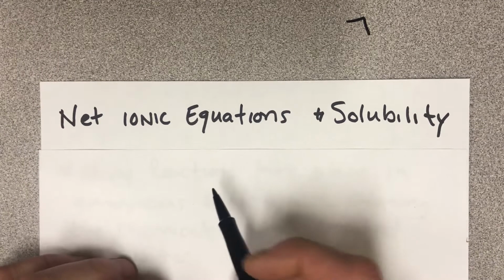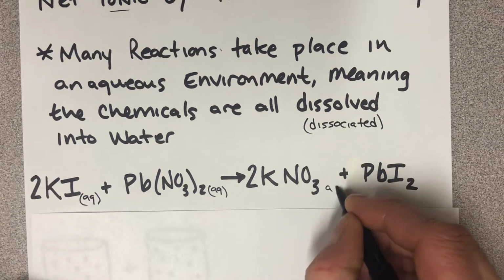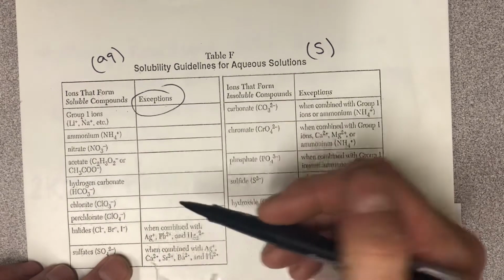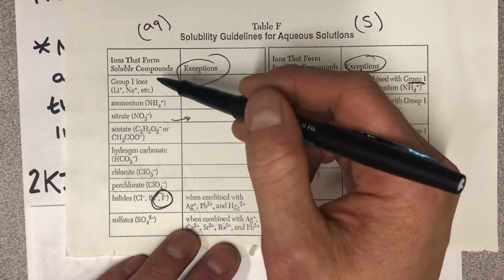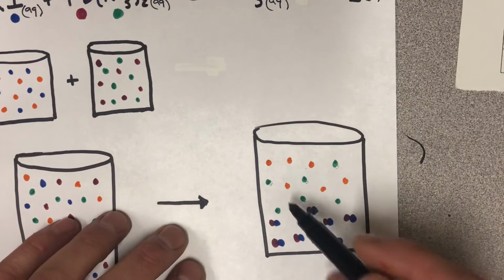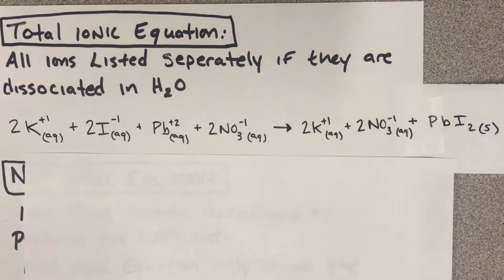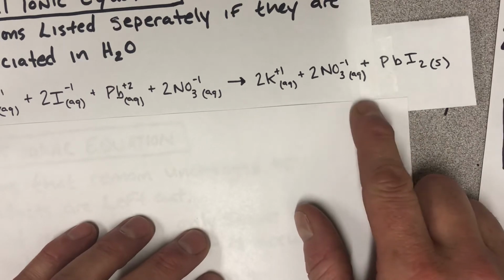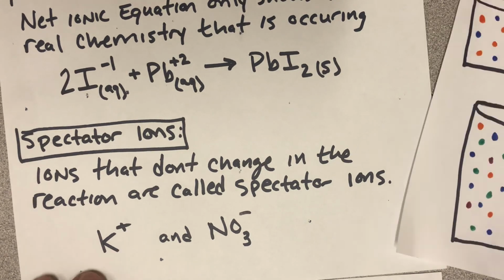Net Ionic Equations and Solubility